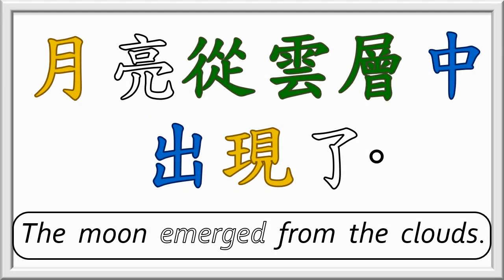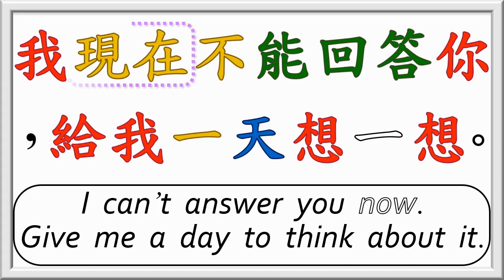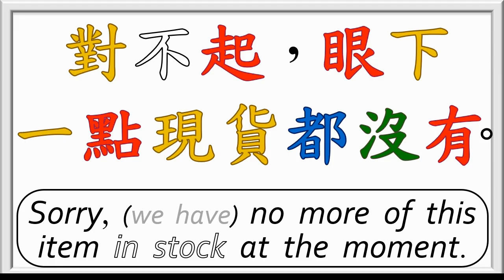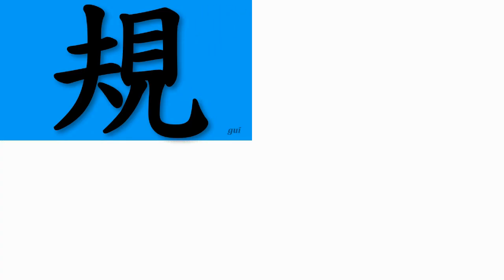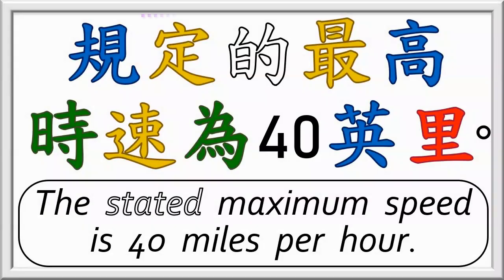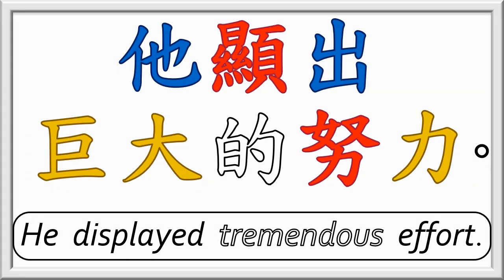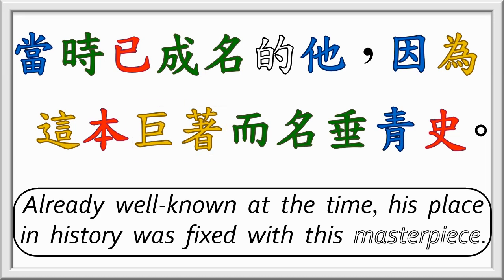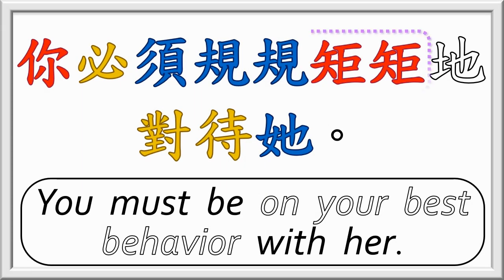Chinese From Scratch Lesson 104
Lessons 01 ~ 10 (see Lesson Ten);  11 ~ 20 (see Lesson Twenty); 21 ~ 30 (see Lesson Thirty) ;
Lessons 31 ~ 40 (see Lesson Forty);  41 ~ 50 (see Lesson Fifty);  51 ~ 60 (see Lesson Sixty)
Lessons 61 ~ 70 (see Lesson Seventy);  71 ~ 80 (see Lesson Eighty); 81 ~ 90 (see Lesson Ninety)
Lessons 91 ~ 100 (see L. One-Hundred)   101 鈴 聆 齡 冷 零 齒 102 領 導 崙    103 見

Lesson One Hundred Four Introduction: (2) a man kneeling respectfully with an enormous eye
0:18   (見) 1) to see or meet; 2) to appear
1:05    現  luminescent quality of jade: replaced extended sense of 見
                  to appear to the eyes: 出現、顯出、現象
                  to be before one’s eyes (now): 現在、現今、現成、現有、現貨、現金
                  to make good on a promise: 兌現
12:38 (夫) a young man reaches adulthood; husband
13:11  規  an adult who knows and upholds laws and customs: 法規、違規、常規、規定
                  a pair of compasses: 圓規
20:08  巨  man holding a heavy tool for tamping earth
                  huge, tremendous: 巨大、巨著
                  giant: 巨人、巨頭、巨子、巨星、
26:31  矩  man holding a T square: 夫replaced by矢
                  circles and squares enclose and restrict an area: 規矩
29:43        Color chart with printed forms
29:54        Lesson Summary
33:31        Quiz